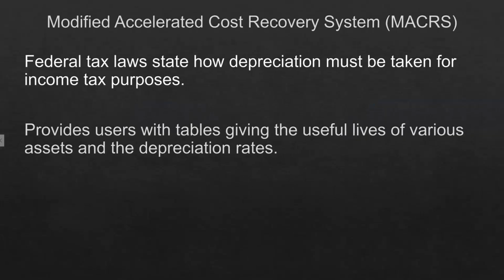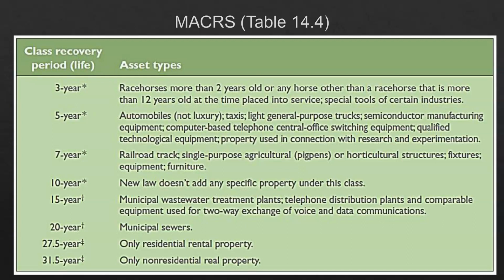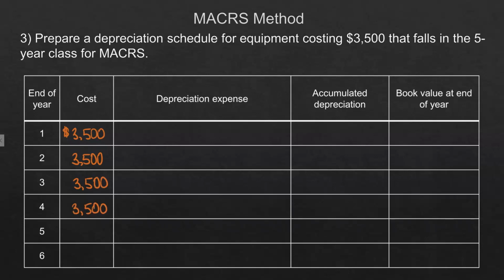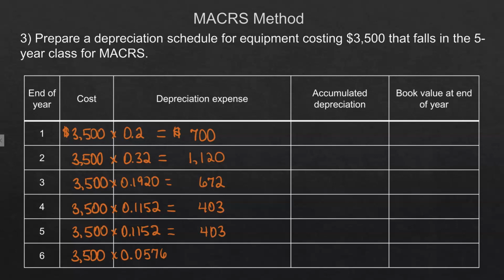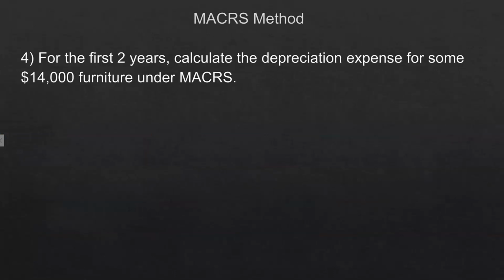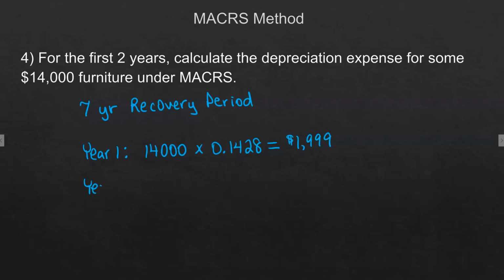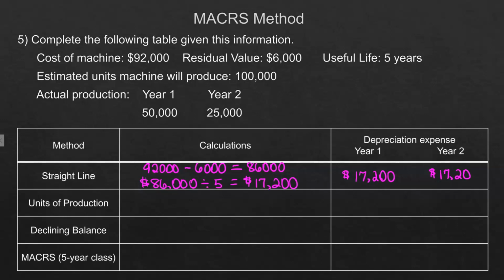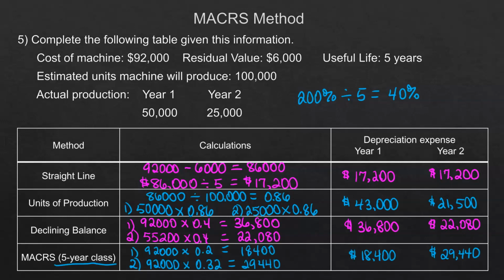14-4 MACRS Method